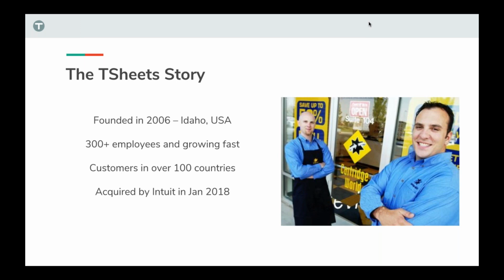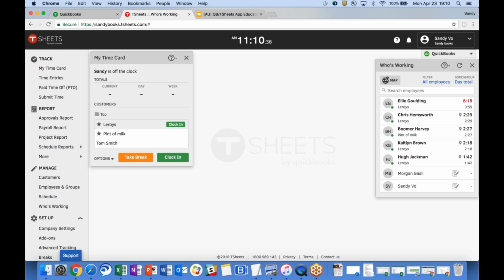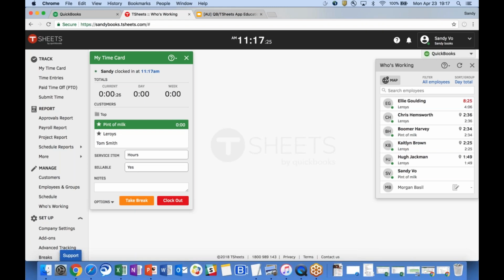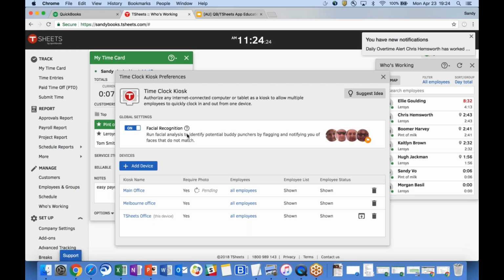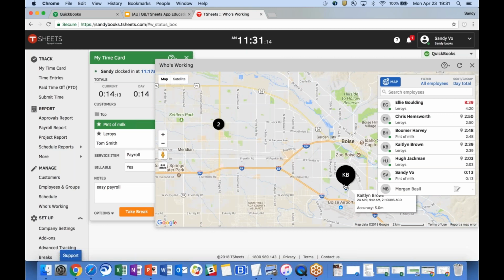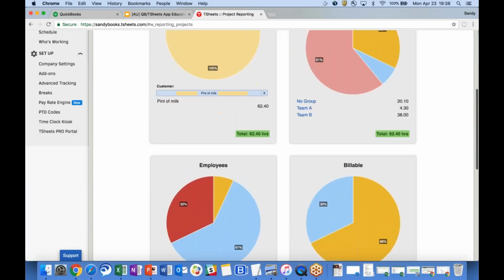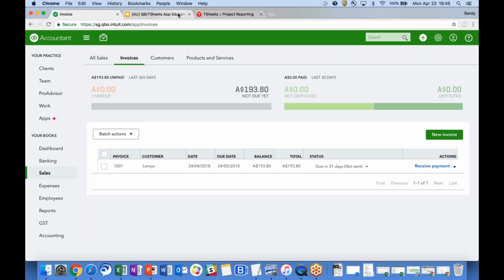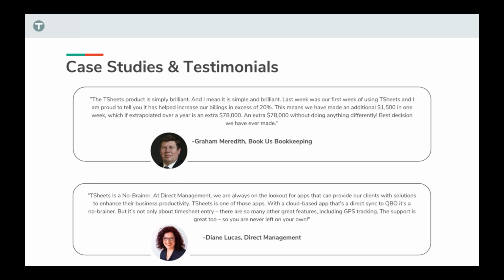T Sheets and QuickBooks - Fundamentals | AUS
Do your clients want to track timesheets with ease? Do they want precise and detailed reporting of employee hours? Or are you new to TSheets and would love to learn more? If so, this free webinar is for you!

This recording of the Webinar on the 24th April will take you through time tracking and scheduling that integrates in QuickBooks Online. Set up TSheets in your practice, the key steps to get started and then how to use it like a pro with QuickBooks Online.

What you'll learn:
• How to schedule, track, manage and report your time

• How to streamline your time data for payroll and invoicing

• How TSheets works with QuickBooks Online

• Take a glimpse into TSheetsPRO Program

• How you can receive a free professional TSheets account.